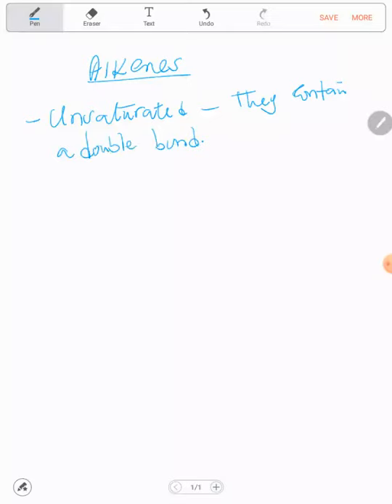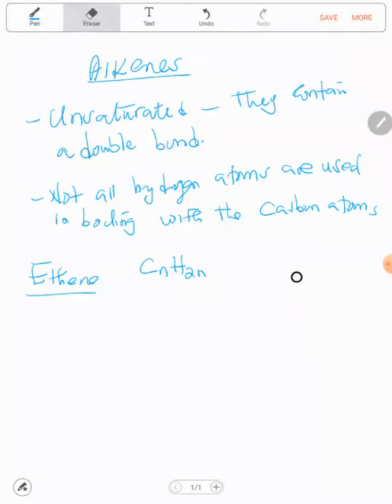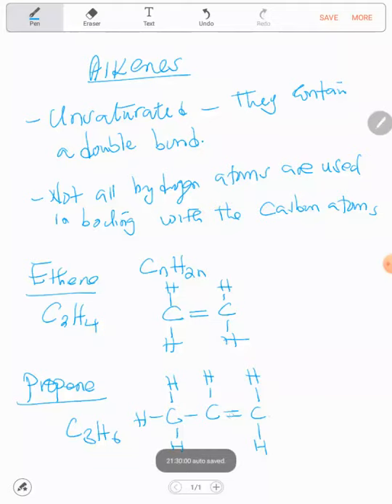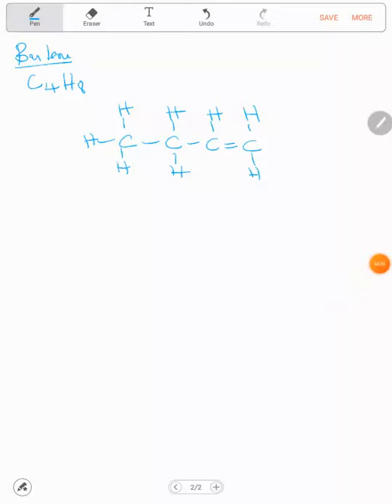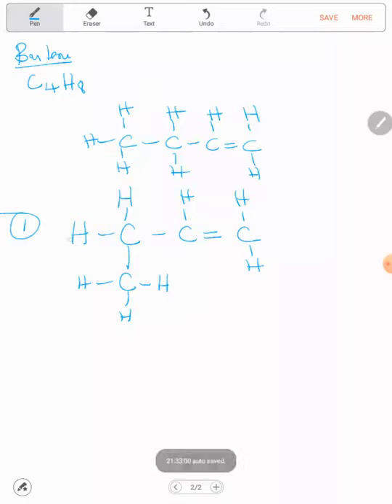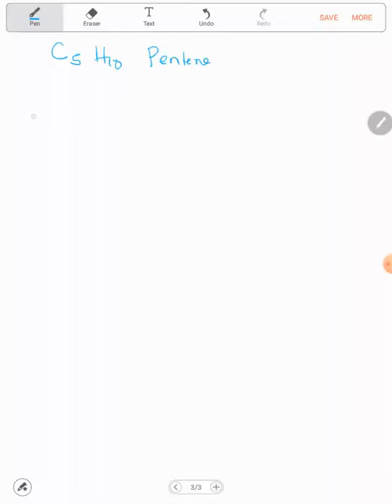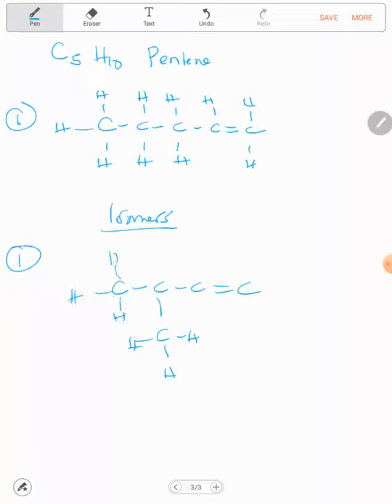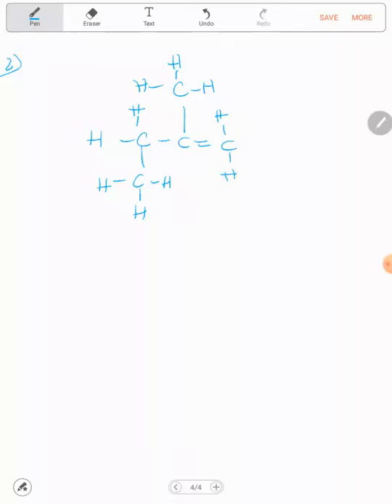isomerism in alkenes | chemistry| organic chemistry